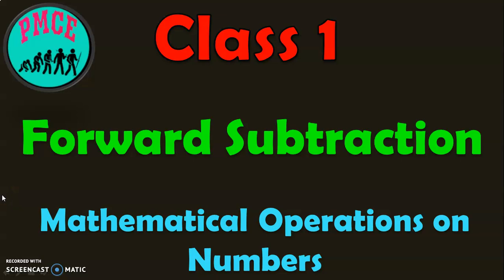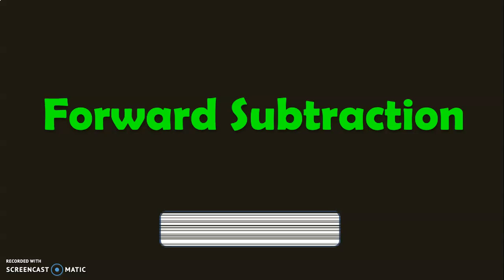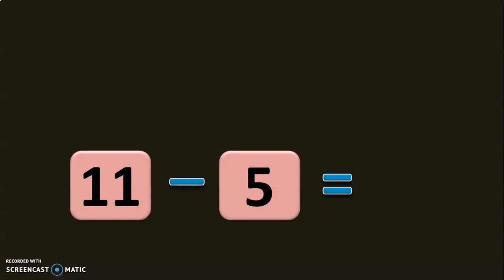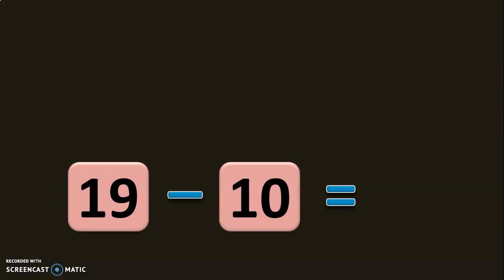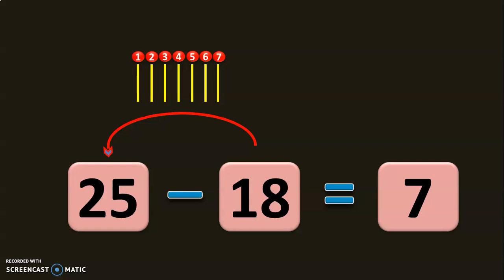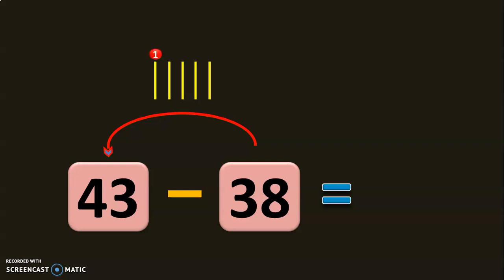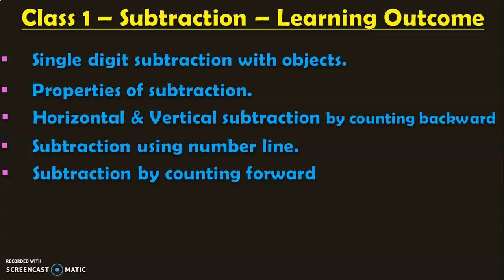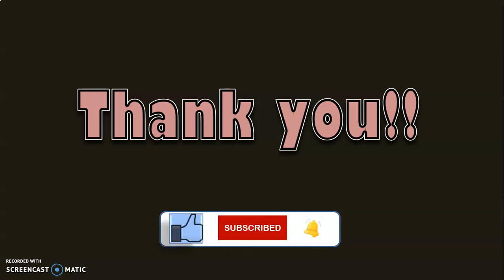Class 1 | How to do FORWARD SUBTRACTION ? | PMCE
What is forwardsubtraction and how to do forward subtraction ? You will learn this in this video with the help of several example sums. horizontalsubtraction PMCE.

Links to SUBTRACTION VIDEOS in CLASS 1:
Watch this video NEXT: